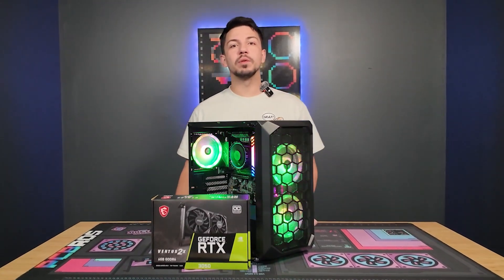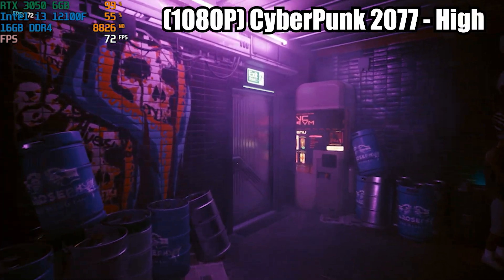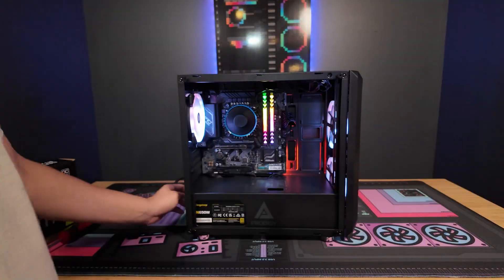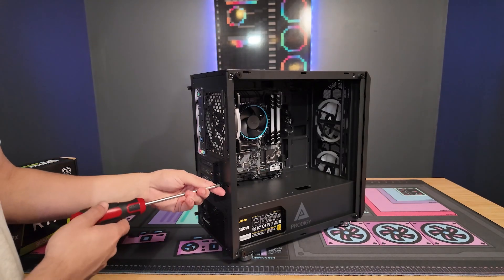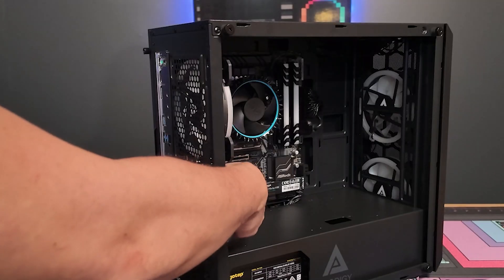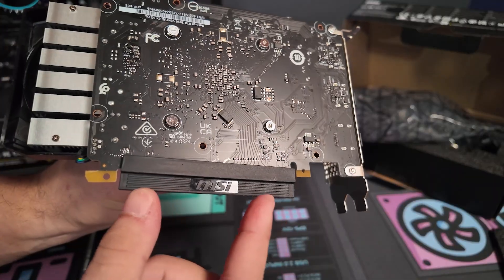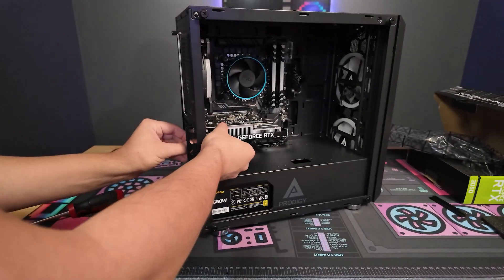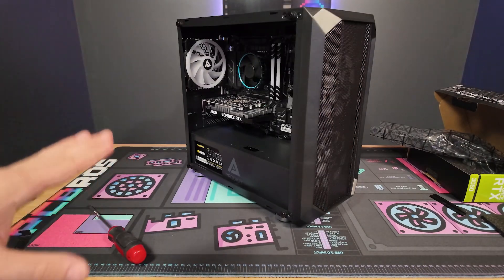How to Install a GPU - Full Tutorial + Drivers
This guide is for upgrading your gaming PC with a GPU and how to download the right drivers.